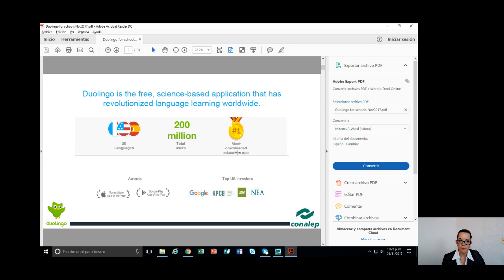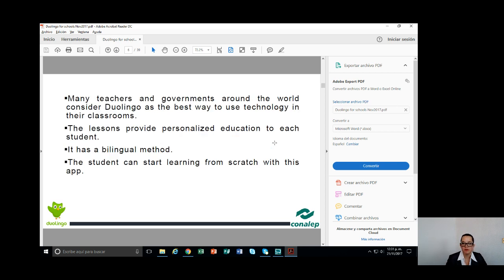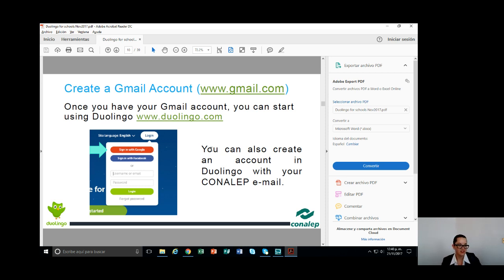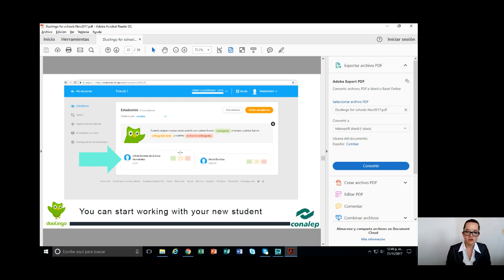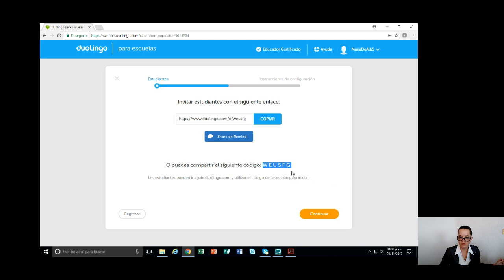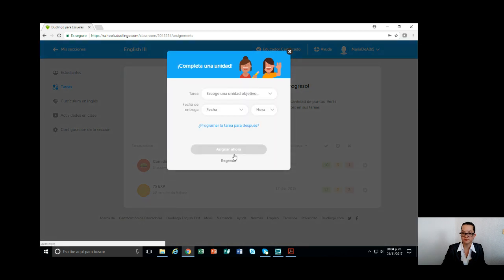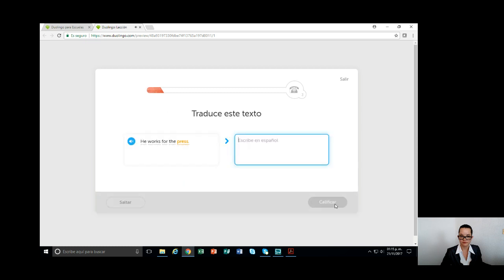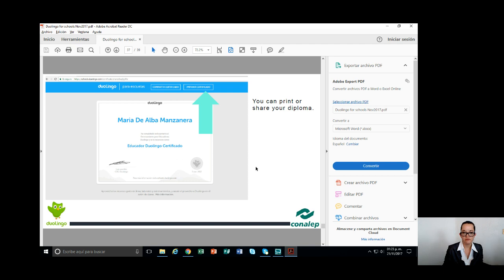Duolingo para docentes de idiomas en CONALEP (Matutino)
Este webinar se explica el uso inicial de la plataforma de aprendizaje de idiomas gratuita DUOLINGO FOR SCHOOLS.